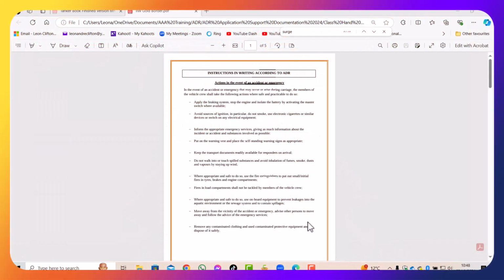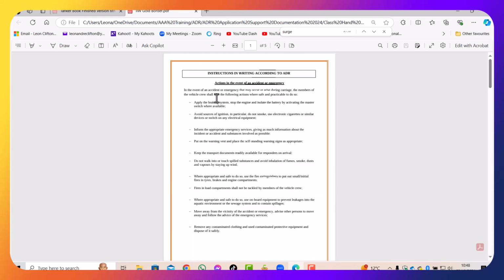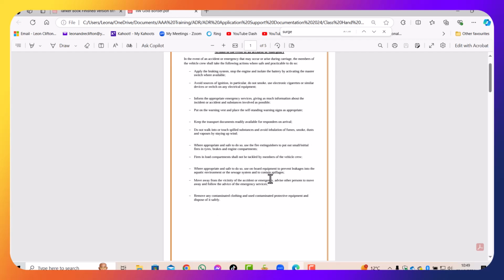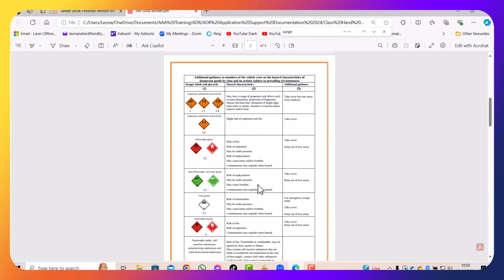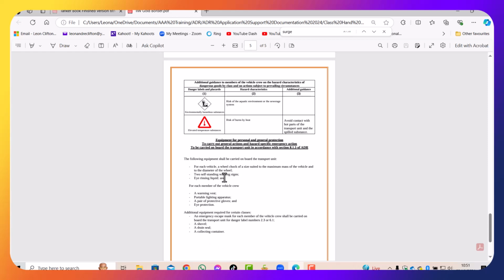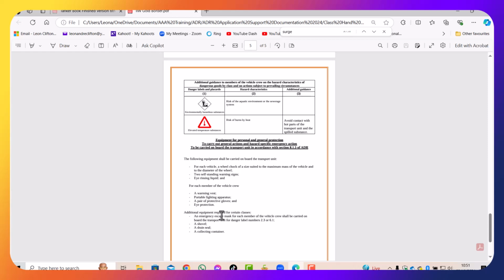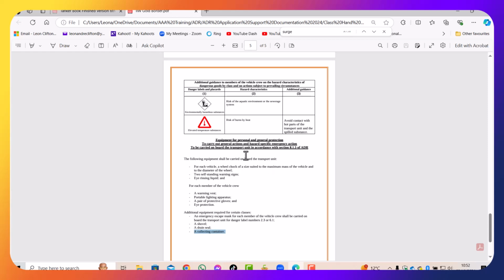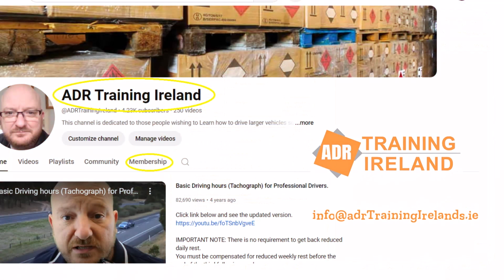Instructions In Writing ( Need to know for ADR)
Instructions In Writing is a very important document and you need to understand it.